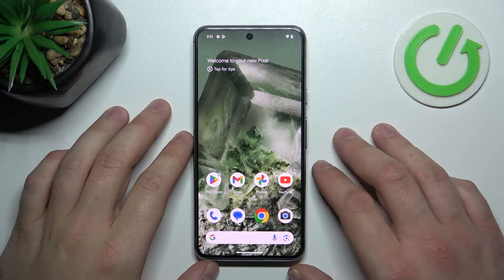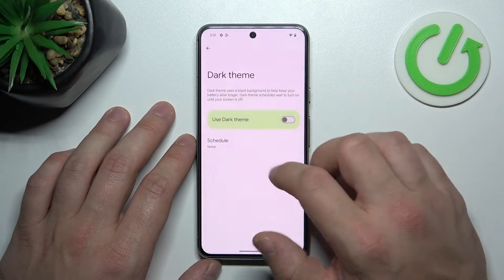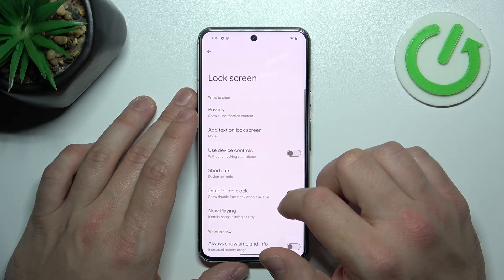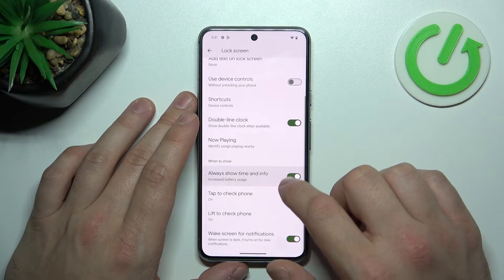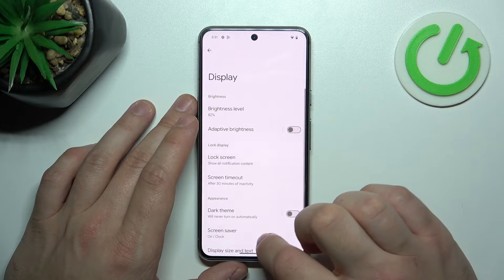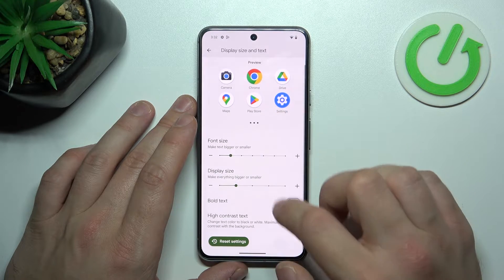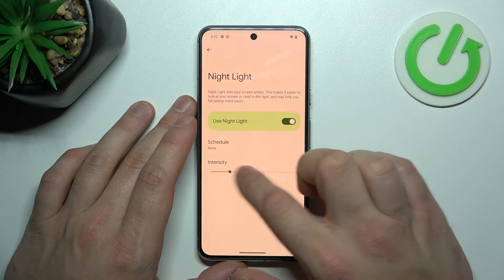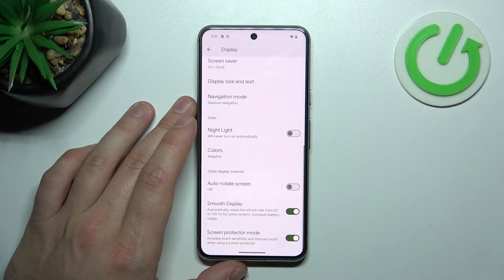How to Find & Manage Display Settings on GOOGLE Pixel 8?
Read more info about:
Unleash the full potential of your Google Pixel 8 with our comprehensive guide on locating and managing display settings. In this tutorial, we'll navigate you through the device's settings menu to find various display options, including brightness, screen timeout, font size, and more. You'll learn how to customize your device's display to suit your preferences, making it truly yours. Join us in discovering the wealth of display settings your Google Pixel 8 offers, ensuring a visual experience tailored to your liking.

How to access the display settings menu on your Google Pixel 8 and begin customizing your device's visual experience? How to adjust the screen brightness and set it to a comfortable level for various lighting conditions?
How to manage screen timeout settings to optimize your device's battery life and security? How to change the font size and style on your Google Pixel 8, ensuring that text is legible and visually appealing? How to configure adaptive brightness settings to allow your device to automatically adjust its screen brightness based on your surroundings?